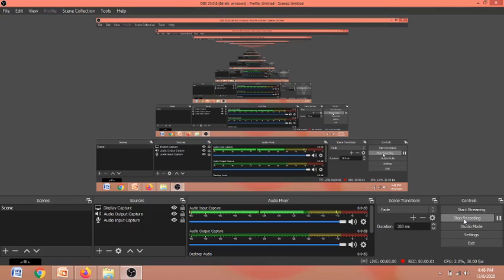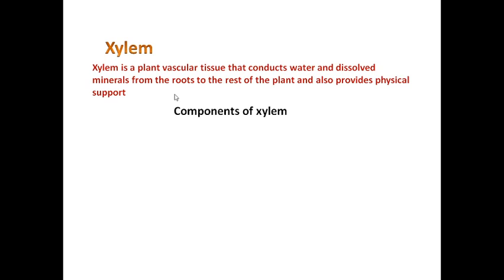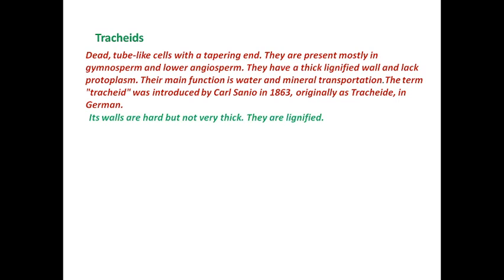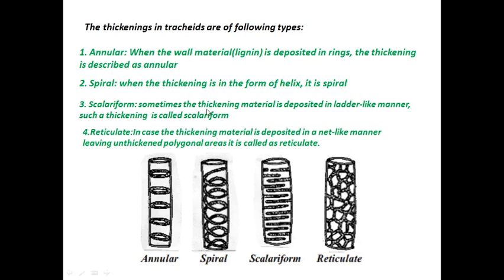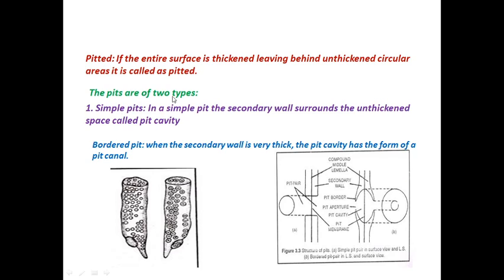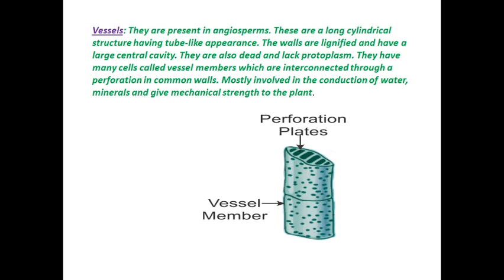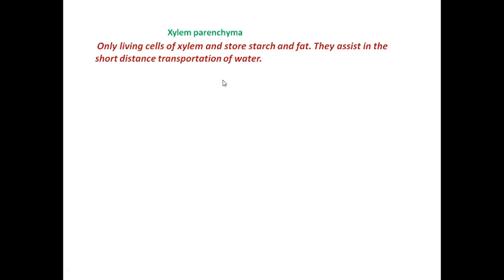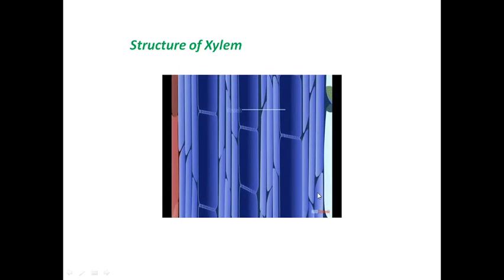Anatomy of Angiosperms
Anatomy of xylem